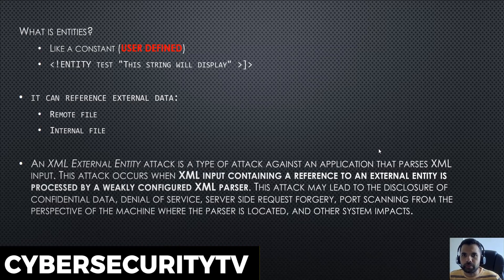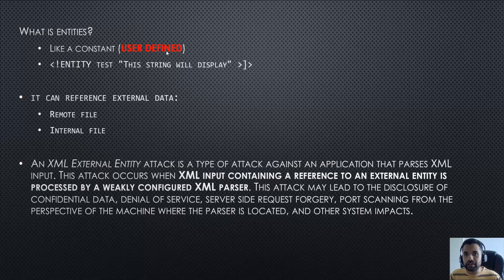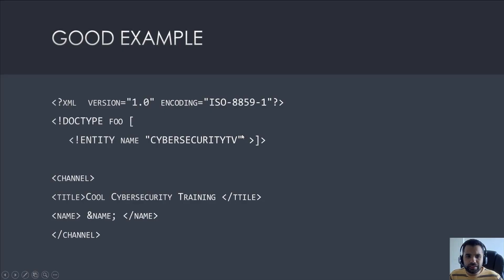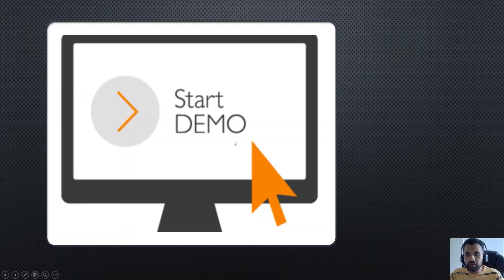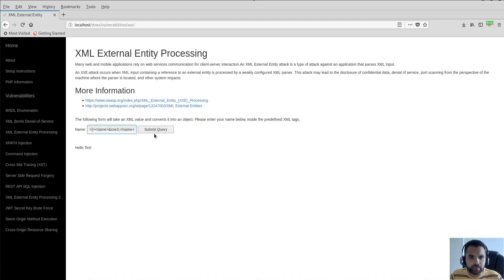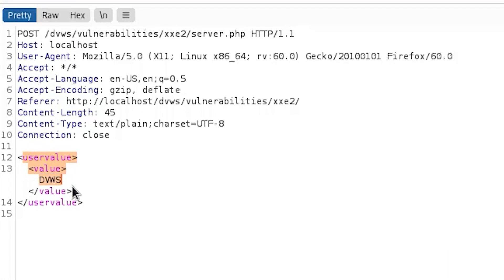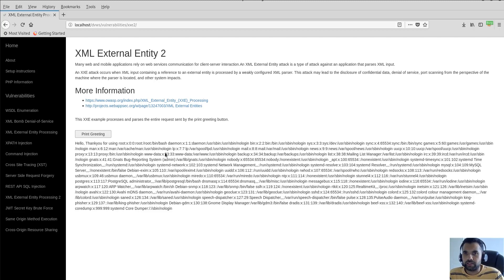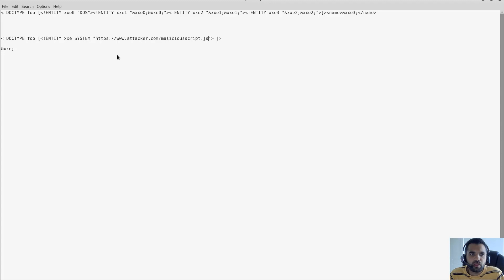XXE External Entity Injection| XXE for Beginners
This episode we will discuss what is entity and in-depth why and how XXE vulnerability occurs. We will see the consequences of such vulnerabilities, payload and at the end I'll show you couple of demos on how to exploit such vulnerability.

What is XXE - An XML External Entity attack is a type of attack against an application that parses XML input. This attack occurs when XML input containing a reference to an external entity is processed by a weakly configured XML parser. This attack may lead to the disclosure of confidential data, denial of service, server side request forgery, port scanning from the perspective of the machine where the parser is located, and other system impacts.